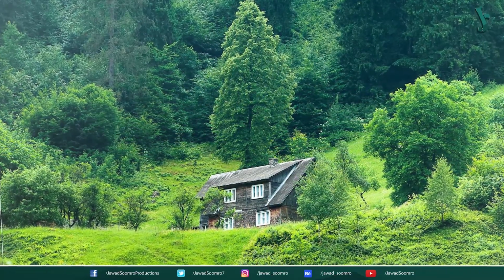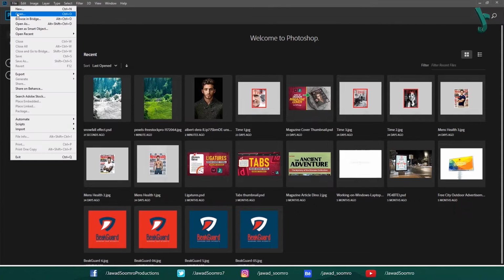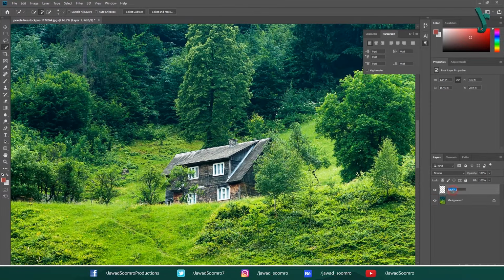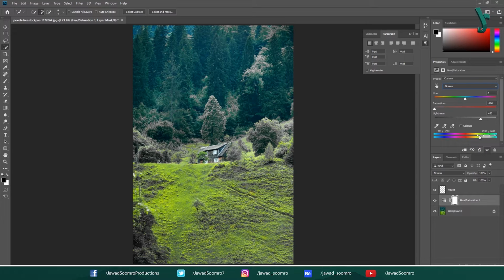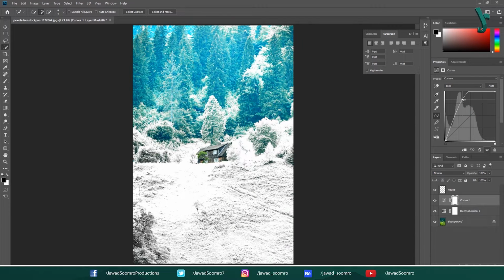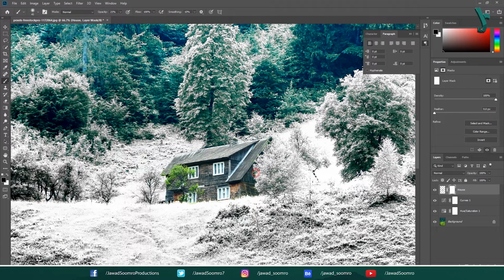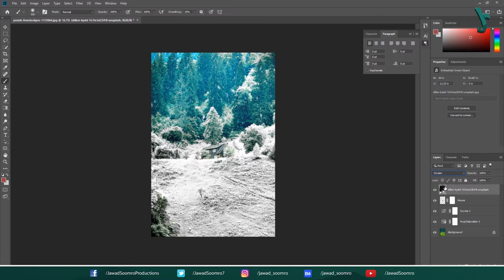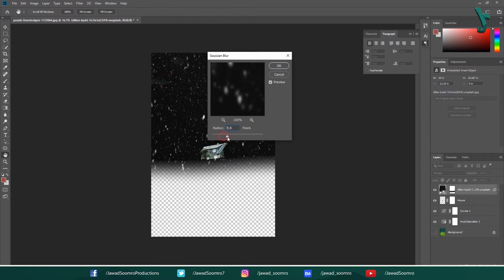Create AMAZING Snow Effects in Photoshop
𝗧𝗿𝗮𝗻𝘀𝗳𝗼𝗿𝗺 𝘆𝗼𝘂𝗿 𝗽𝗵𝗼𝘁𝗼𝘀 𝗶𝗻𝘁𝗼 𝘄𝗶𝗻𝘁𝗲𝗿 𝘄𝗼𝗻𝗱𝗲𝗿𝗹𝗮𝗻𝗱𝘀 𝘄𝗶𝘁𝗵 𝘁𝗵𝗶𝘀 𝗲𝗮𝘀𝘆 𝗣𝗵𝗼𝘁𝗼𝘀𝗵𝗼𝗽 𝘁𝘂𝘁𝗼𝗿𝗶𝗮𝗹. Learn how to create a realistic snow effect using Hue/Saturation, Curves, and blending modes. Your photos will look like they were taken in a winter wonderland.

🕘  𝐓𝐢𝐦𝐞𝐬𝐭𝐚𝐦𝐩𝐬 ►
00:00 Introduction
00:20 Importing the Image in Photoshop
00:40 Select the House and Duplicate
01:14 Adjust the Green Field (Original Layer)
02:26 Add Snowfall Particles
02:50 Tip of the day

winterize photos
snowy photo effect
transform photos to winter
create winter scenery
snow covered photo
frost effect photoshop
icy photo effect
winter atmosphere photoshop
photoshop snow overlay technique
adding snow to photos in photoshop
digital snow creation
photoshop snow simulation
artificial snow photoshop
manipulating photos for winter
photoshop adjustment layers snow
photoshop texture snow
photoshop particle snow
beginner photoshop snow
easy winter photo edit
quick snow effect photoshop
how to make a photo look like it's snowing in photoshop
steps to add realistic snow in photoshop
photoshop tutorial for creating a winter landscape from a summer photo
best way to add snow to a photo in photoshop
photoshop techniques for creating a surreal snow scene
adding snow particles to a photo using photoshop blending modes